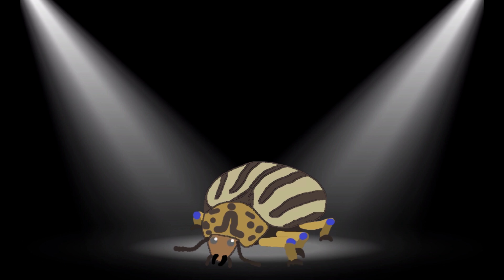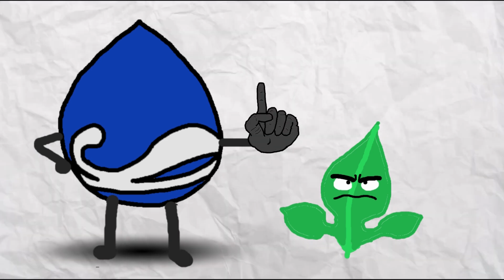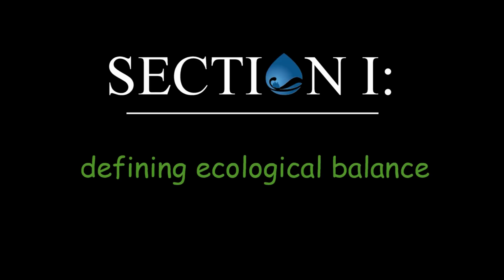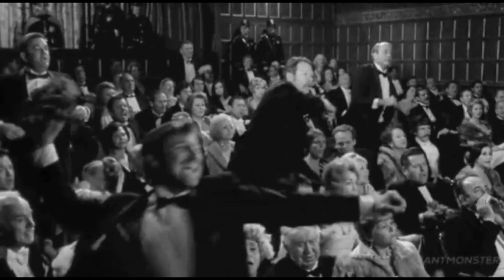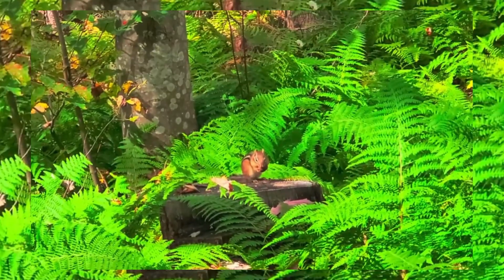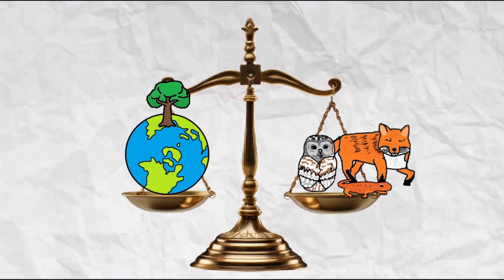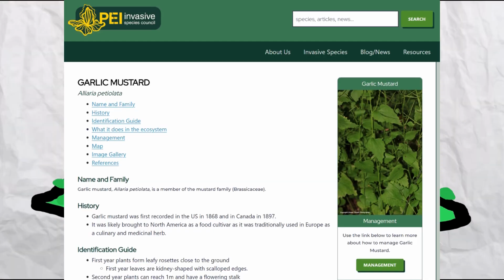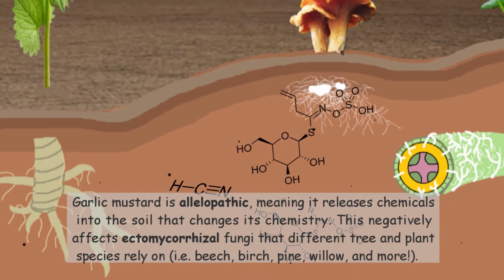Invasive Species in the Winter River - Tracadie Bay